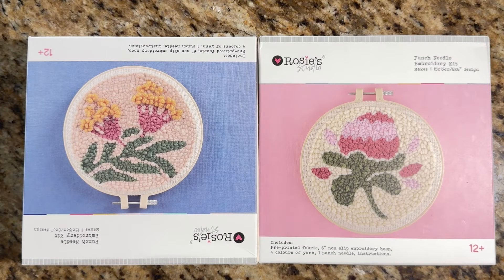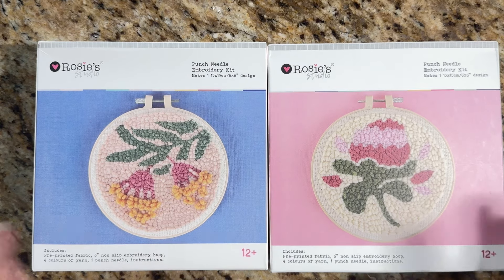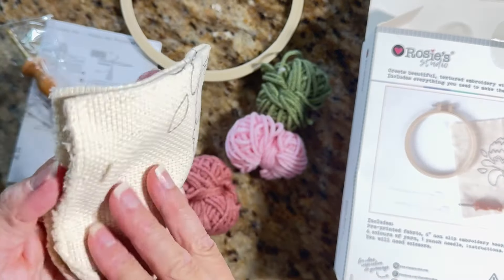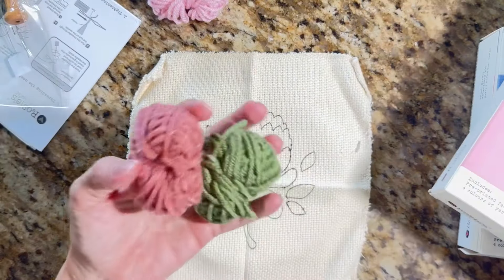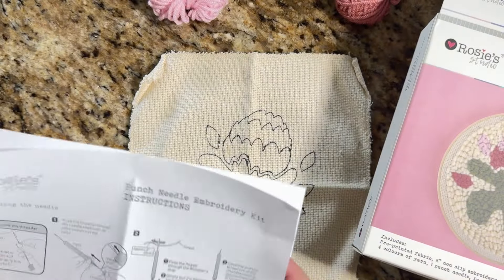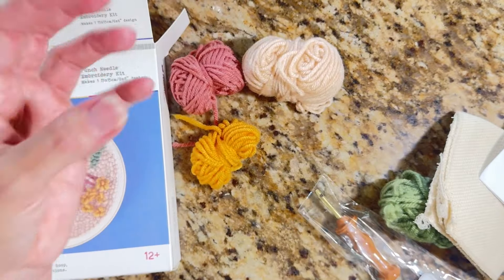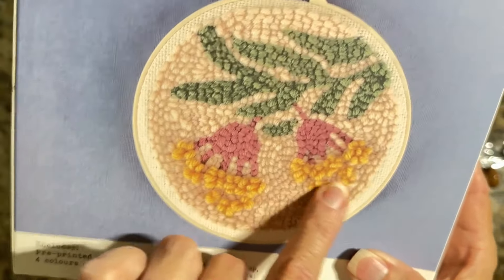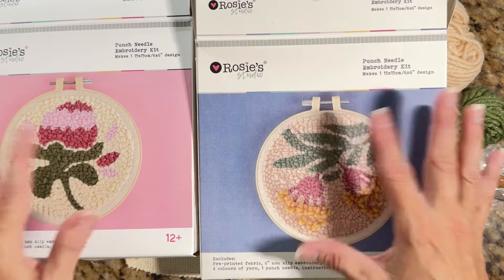Rosie’s Studio | Creative Club | Punch Needle Embroidery Kits | Unboxing